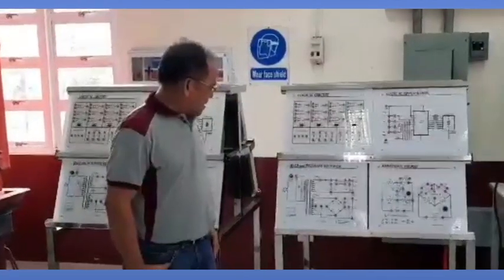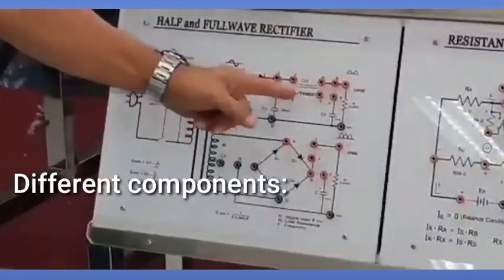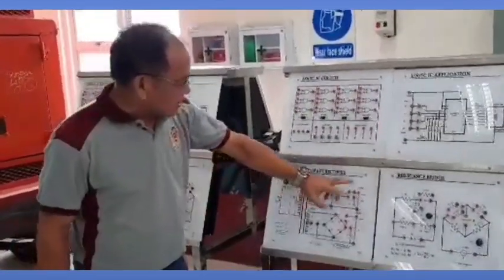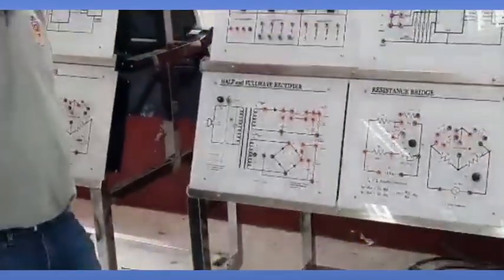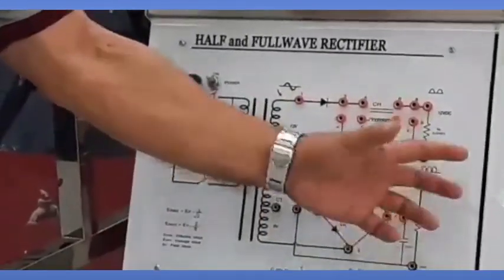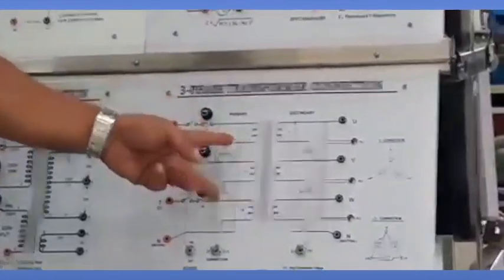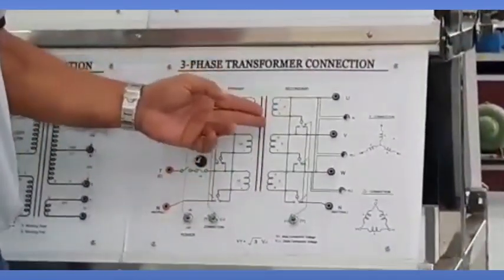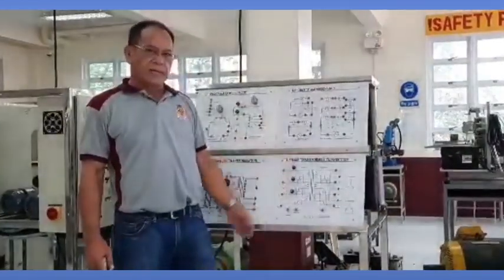Familiarization of the Rectifier circuit